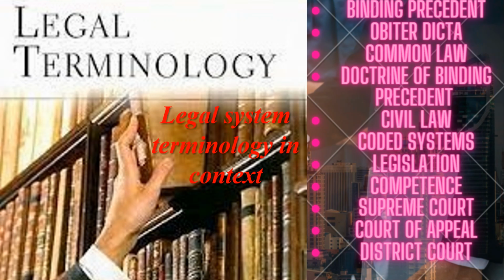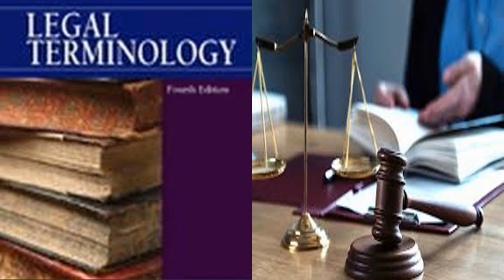Legal Terminology in Context